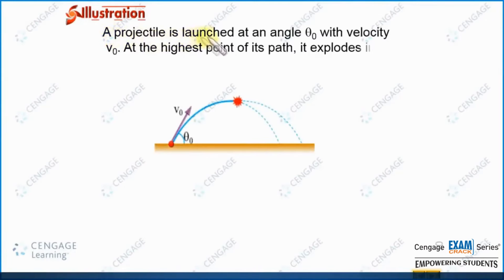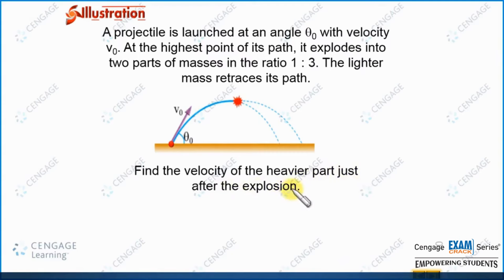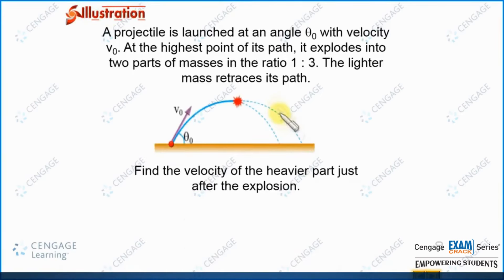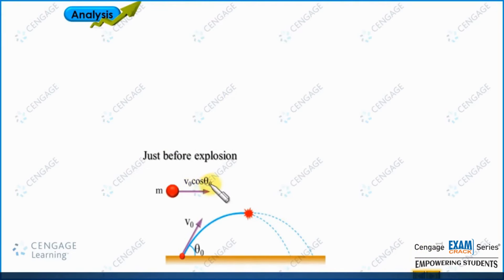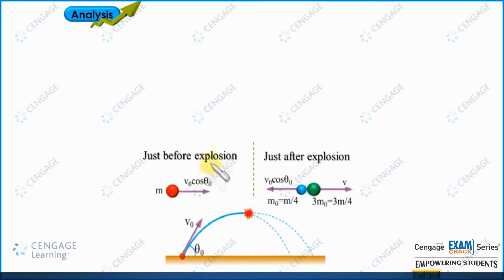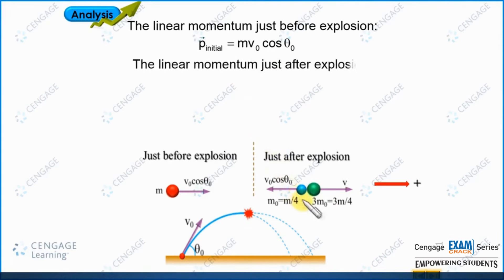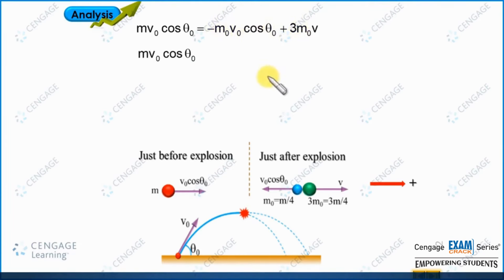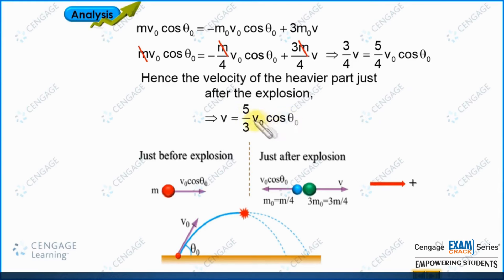Conservation of Linear Momentum for System of Particles P-3 | B M Sharma | JEE Physics 2025